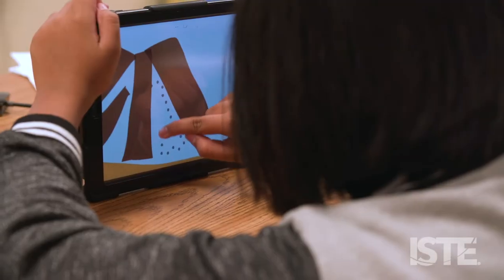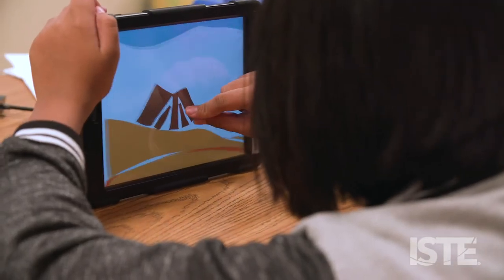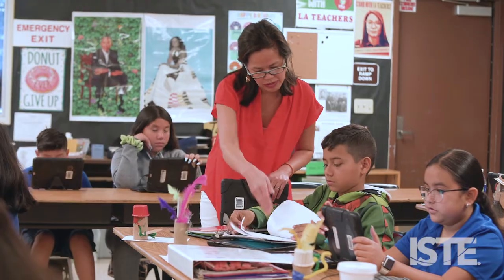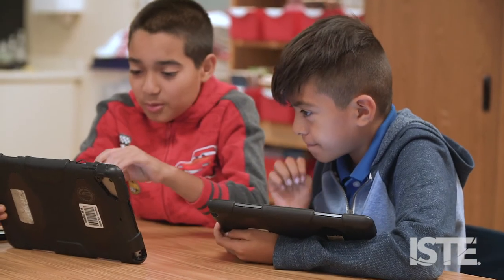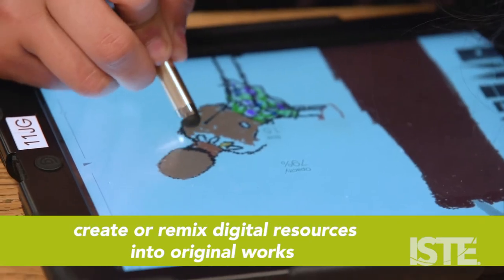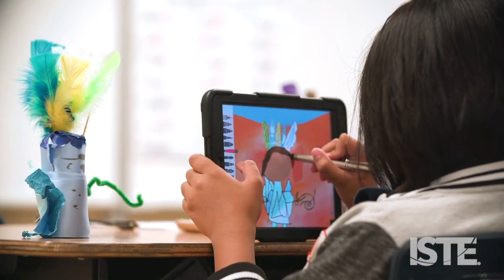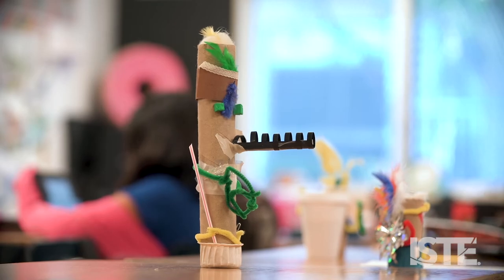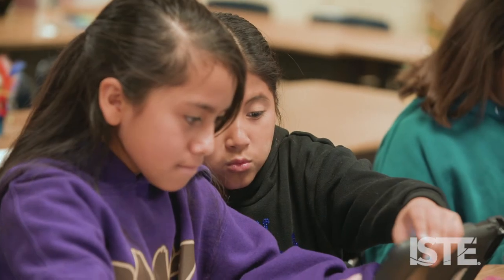Creative Communicator 6b: Original and Remixed Works (ISTE Standards for Students)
In learning how to make kachina dolls, Lisa Quon’s students at Pascual Avenue Elementary School in Los Angeles also get a lesson in how to appropriately borrow and attribute ideas. In that process, they are addressing ISTE Creative Communicator Standard 6b: “Students create original works or responsibly repurpose or remix digital resources into new creations.” As they create their dolls, the students look at other kachina dolls to get inspiration. “I want my students to be mindful that when we’re looking at other people’s original works of art that we be respectful and acknowledge the work of other people, so that we’re sharing ideas and not just taking or copying” Quon said. The students also learn to be aware of copyrights and borrow only from copyright-free websites.